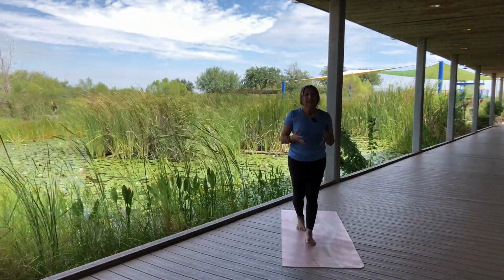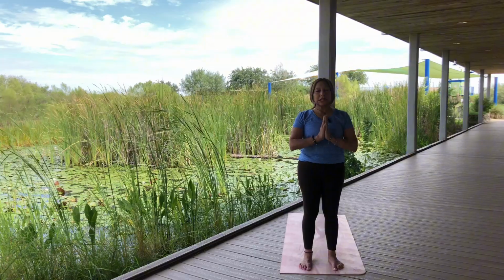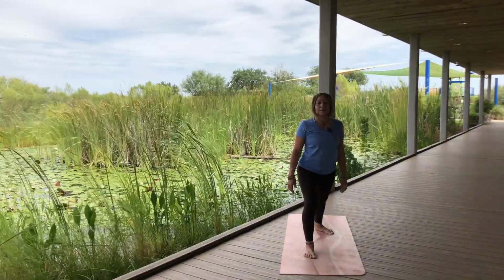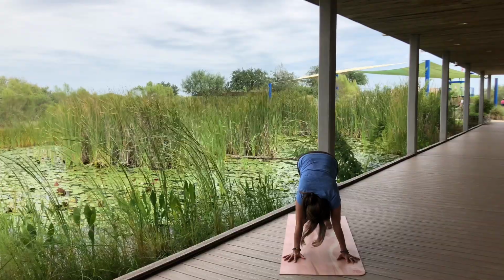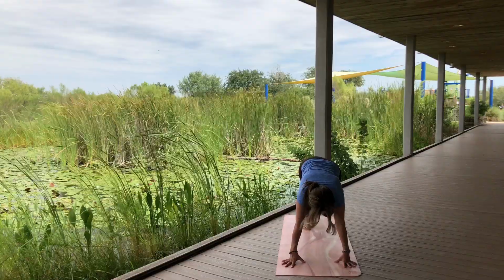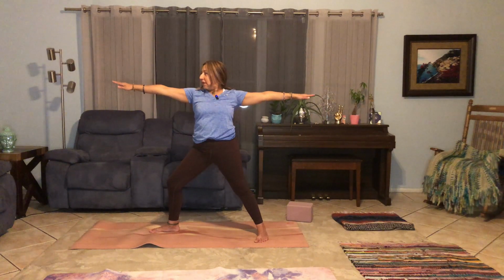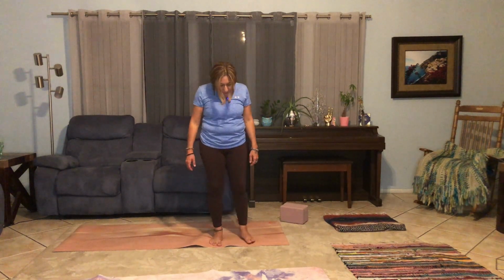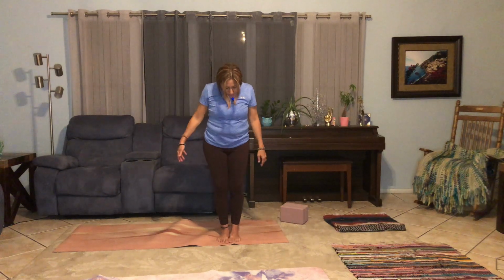Standing Poses with a Twist at Oso Bay Wetlands Preserve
Take out your mat and flow with me through Surya Namaskar A and B with a twist.  Try some standing and balance poses.  Most of the video is captured at Oso Bay Wetlands Preserve in Corpus Christi, TX.